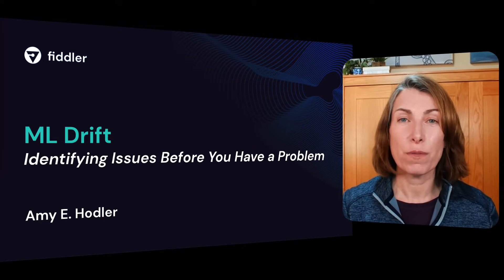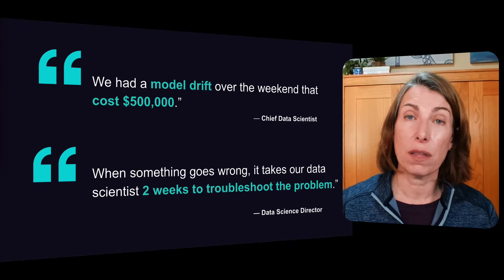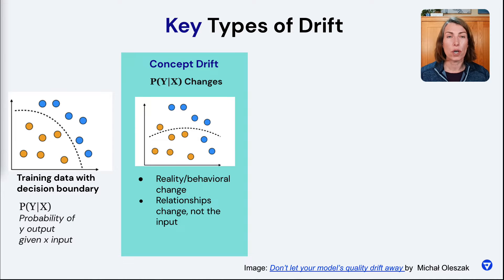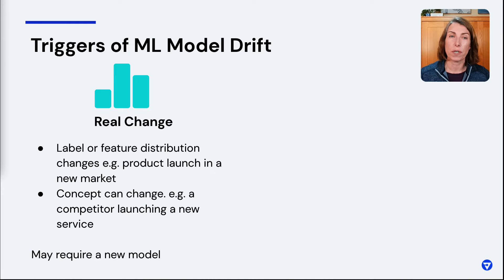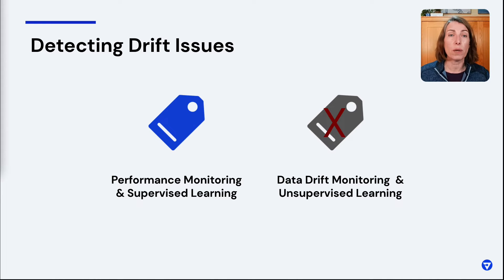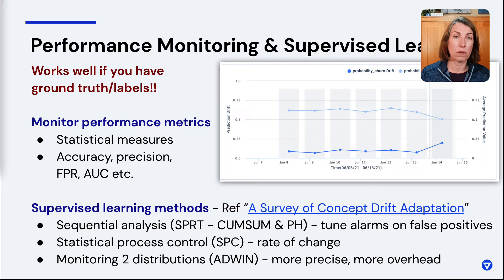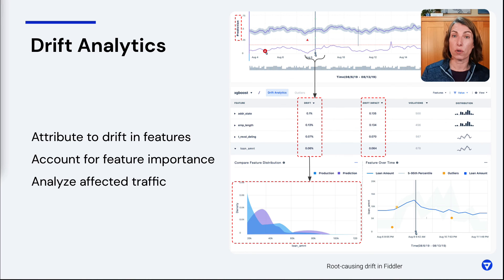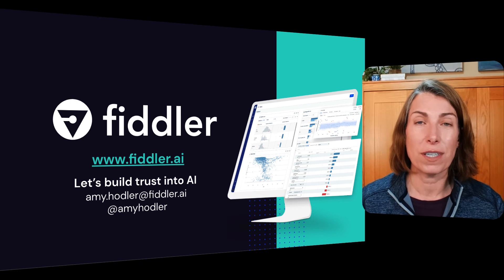ML Drift: Identifying Issues Before You Have a Problem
Over time, our AI predictions degrade. Full Stop.

Whether it’s concept drift, where the relationships of our data to what we’re trying to predict has changed, or data drift, where our production data no longer resembles the historical training data, identifying meaningful machine learning drift versus spurious or acceptable drift is tedious.

In this 15 minute overview you’ll learn about the different types of ML drift and how to monitor for the early warning signs. We’ll also cover strategies to intervene before “drift” impacts the bottom line.

0:00 Introduction
2:24 How We Experience ML Drift
5:40 Drift Examples for a Loan Application Moc
7:20 Triggers of ML Model Drift
8:34 Detecting Drift Issues
10:01 Data Drift Monitoring & Unsupervised Lea
12:20 Getting to the Root Cause
13:33 Drift Analytics